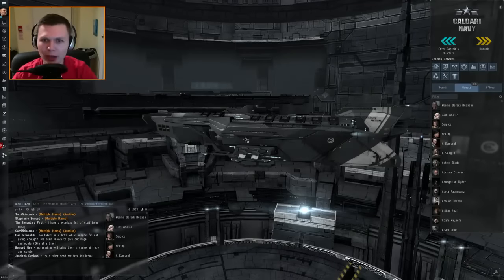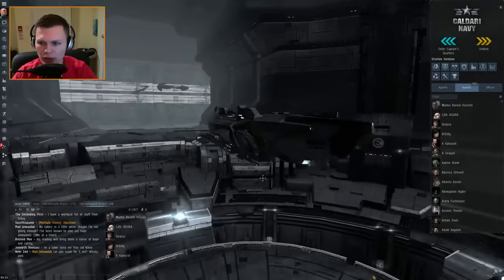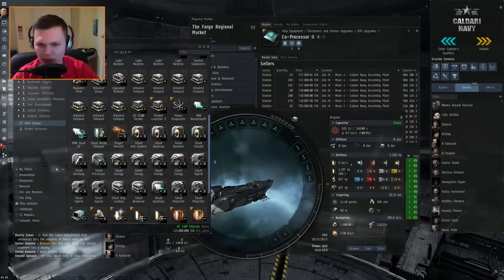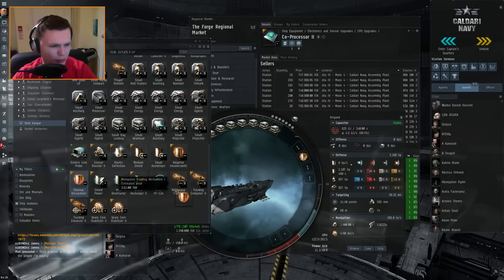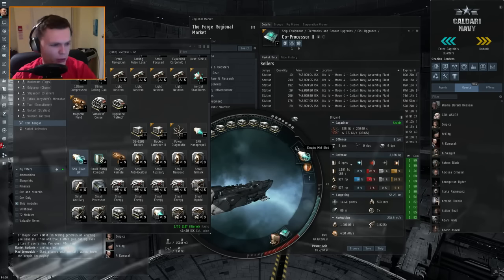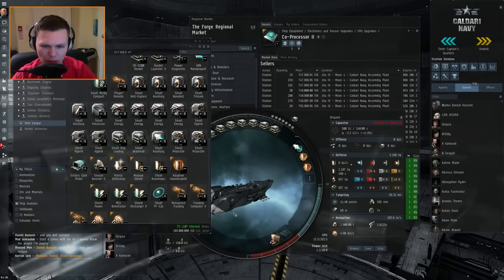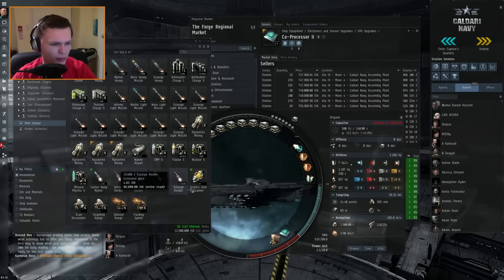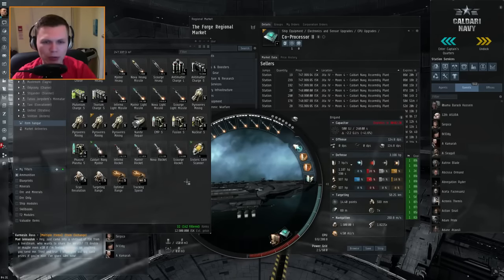EVE Online: Operation Frostline in a Destroyer Livestream (Highlights)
Dropping down a ship level to see how a destroyer will handle EVE Online Operation Frostline sites. Hopped from wormhole to wormhole and ended up in Aridia region, where I got a booster and a cybernetic arm in addition to regular Frostline loot.

EVE Online (YouTube Gaming Dec 18, 2015)

EVE Online is a player-driven sandbox MMO run in a single-shard universe populated with 7800 star systems. Players are free to set their own goals within the game, engaging in a multitude of activities including combat, exploration, trade, mining, manufacturing and other emergent gameplay. The world of EVE Online is constantly changing, with each player having the power to affect the game's universe.